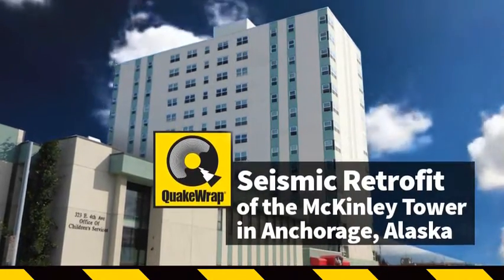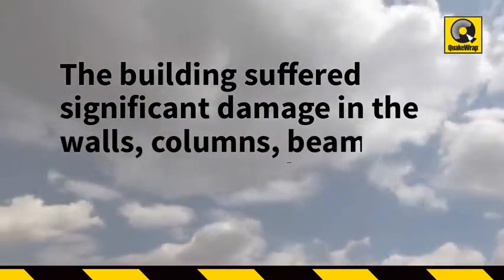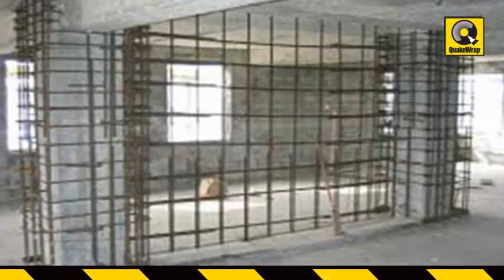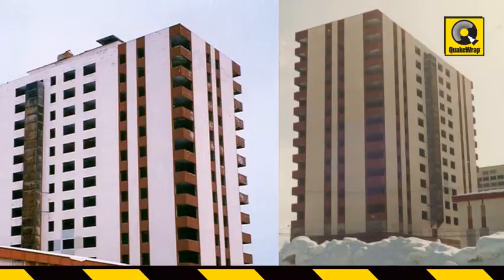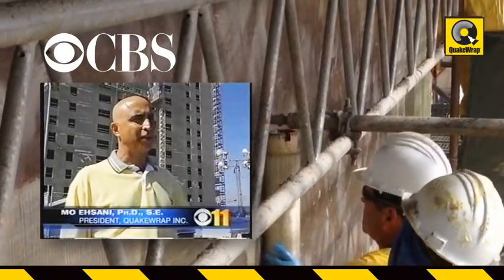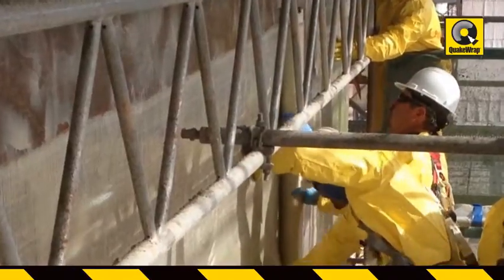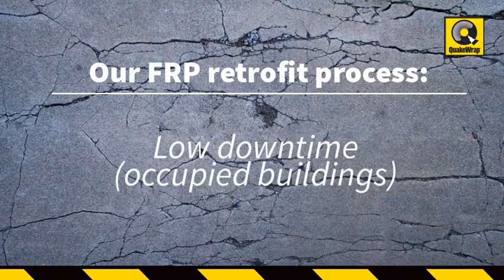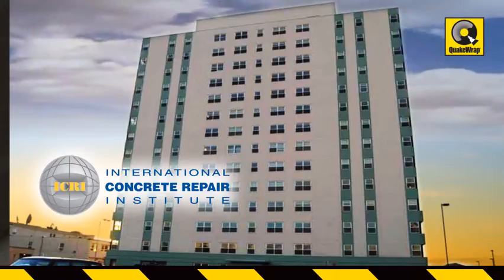Seismic Retrofit of the McKinley Tower, Anchorage, Alaska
This video describes the process and the advantages of using FRP to strengthen a building in Alaska that was heavily damaged after an earthquake.  The building has been added to the National Registrar of Historic Buildings.